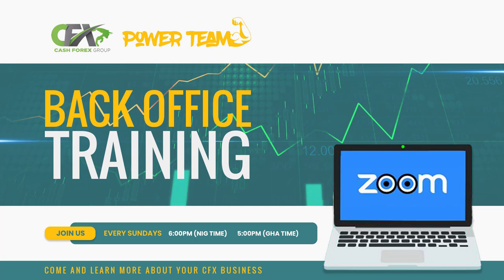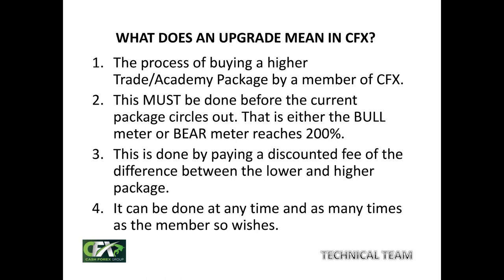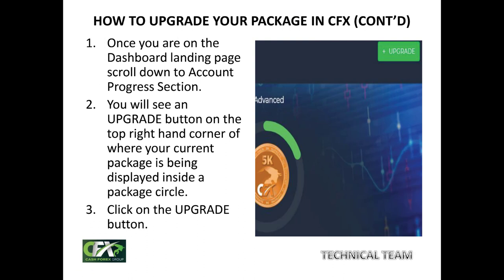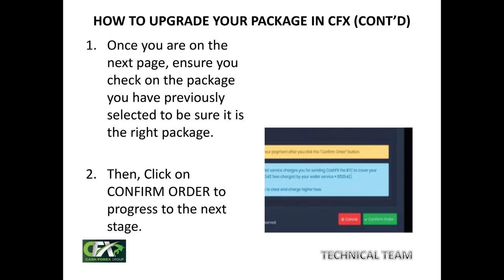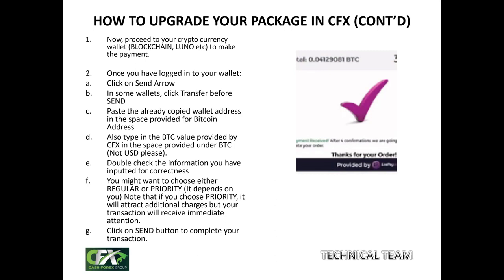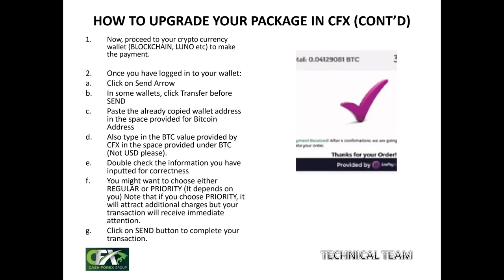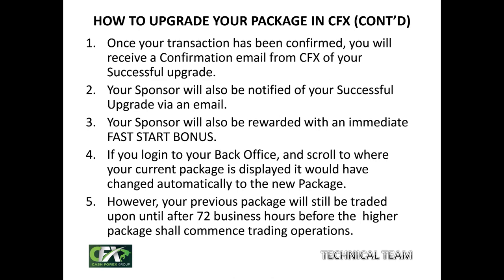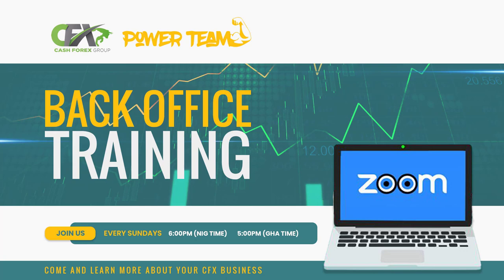HOW TO UPGRADE YOUR PACKAGE IN CFX